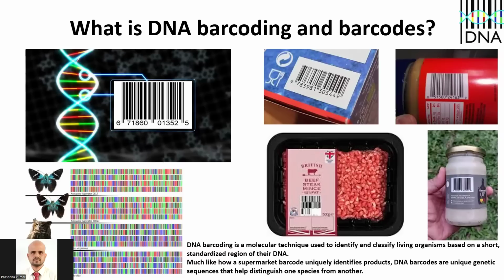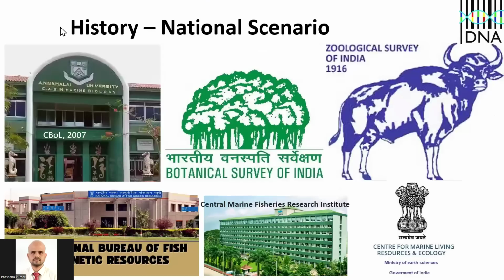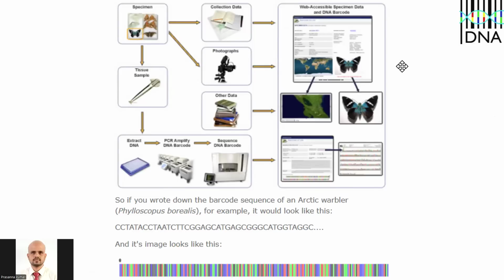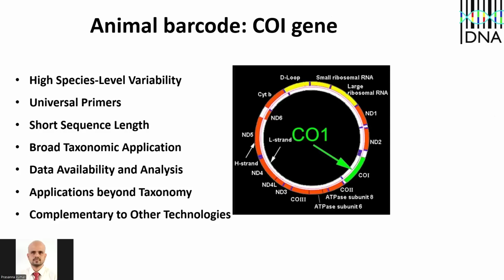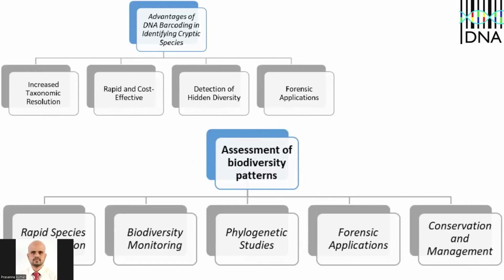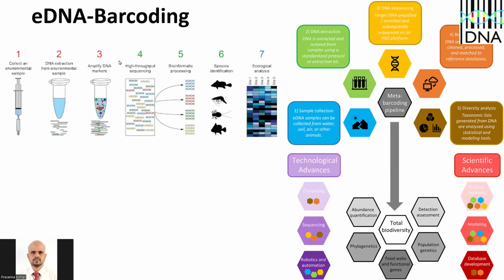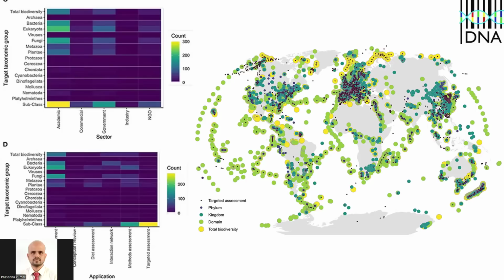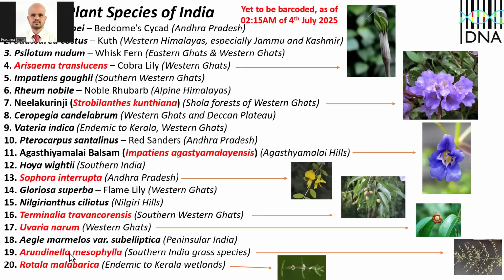Webinar on Forensic DNA Barcoding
Welcome to this insightful webinar on Forensic DNA Barcoding, organized by Barcode Biotechnology!

DNA barcoding has emerged as a revolutionary molecular tool for species identification and forensic investigations, enabling scientists to identify unknown biological samples with remarkable accuracy. From solving wildlife crimes to authenticating food products and combating illegal trade, DNA barcoding is transforming the field of forensic science.

✅ Principles of DNA Barcoding

✅ The concept of the "Barcode of Life"

✅ Commonly used DNA barcode genes for animals, plants, fungi, and microorganisms

✅ DNA sequencing approaches used in species identification

✅ Introduction to global reference databases:

BOLD (Barcode of Life Data System)
GenBank

✅ Applications of DNA barcoding in forensic investigations

⚖️ Real-World Forensic Applications

🦏 Wildlife crime investigation and species identification

🐟 Authentication of seafood and food products

🌿 Detection of adulteration in herbal products

🦜 Investigation of illegal wildlife trade and trafficking

🧬 Identification of unknown biological evidence in forensic casework

🔍 Support for biodiversity conservation and environmental monitoring

🎯 Learning Outcomes

By the end of this webinar, participants will be able to:

Understand the scientific principles behind DNA barcoding
Explain the importance of standard barcode genes and reference databases
Appreciate the role of DNA sequencing in forensic species identification
Recognize the applications of DNA barcoding in wildlife forensics, food authentication, and legal investigations
Explore emerging career opportunities in forensic genetics, molecular biology, biotechnology, and bioinformatics

Whether you are a student, researcher, faculty member, or aspiring professional in forensic science, biotechnology, molecular biology, genetics, or life sciences, this webinar will provide valuable insights into one of the fastest-growing applications of molecular genetics in modern forensic investigations.